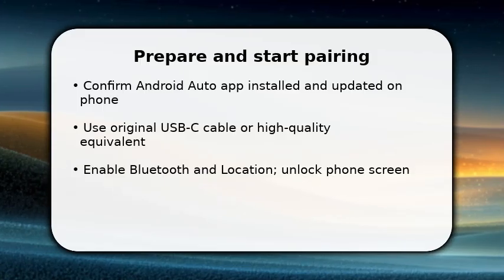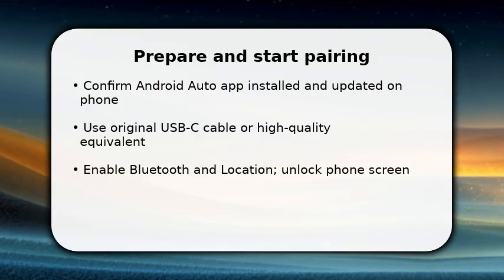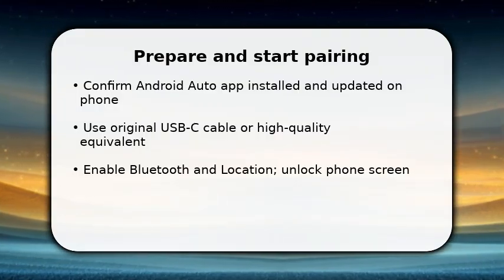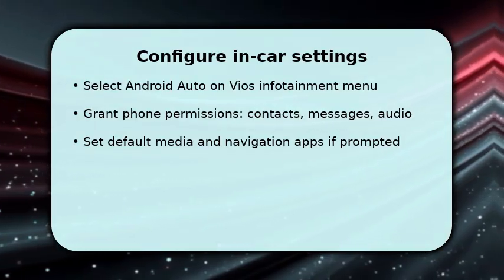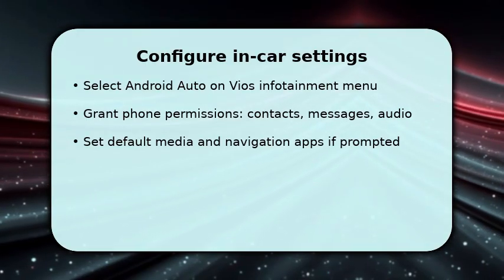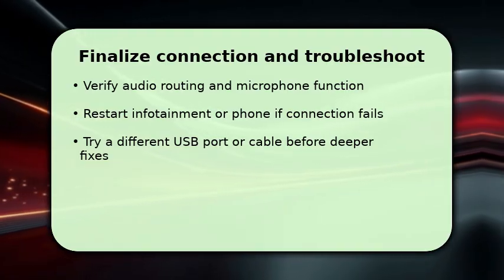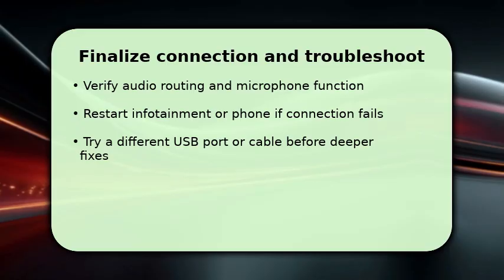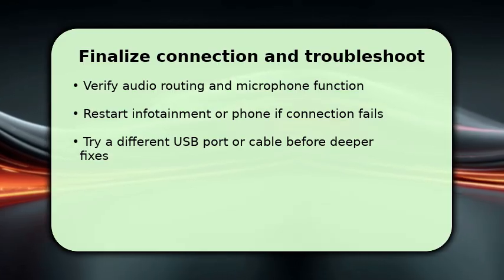How to Connect Android Auto Vios (easy Method)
Discover the simple steps to connect your Android Auto device, like a Vios smartphone, for an immersive driving experience. This guide covers essential tips and tricks on pairing devices seamlessly with ease.

Android Auto, connect phone, Vios integration, pair mobile car system, driving convenience, automotthy device setup, car infotainment connection, smartphone compatibility Android Auto, Easy Method connectivity guide